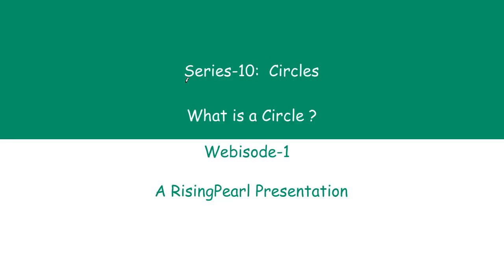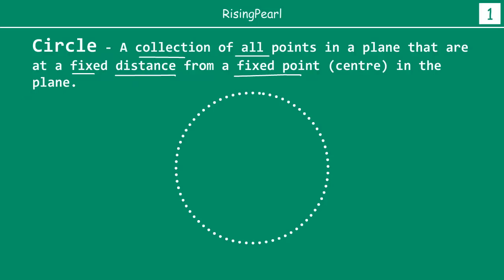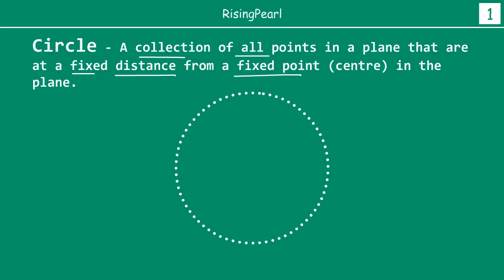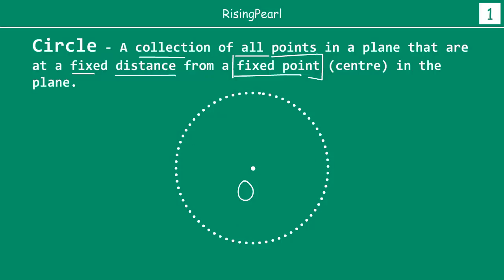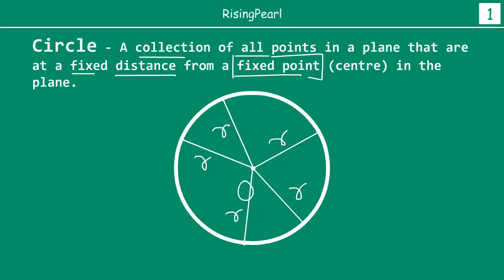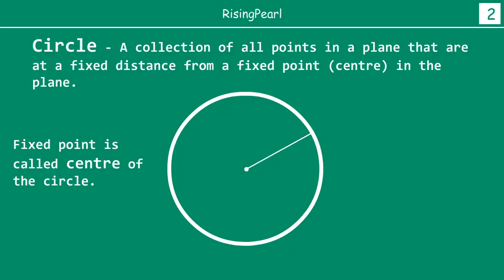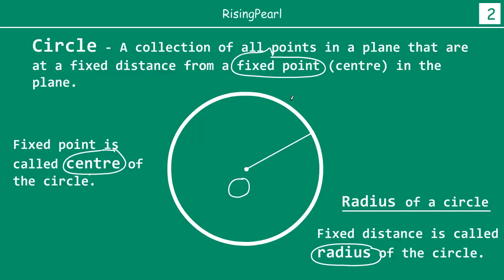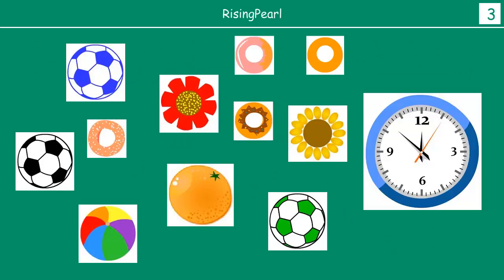Circles - 1. What is a circle?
Hi Friends,
This is a Math video. We are starting a brand new series - "Circles". Now, we have learnt about the basics of circle in

earlier grades/classes. So, in this series, whenever I come across any topic that I feel we have discussed earlier and

that it will be beneficial for you to review that topic, I will provide link to that video(s).
In this video, we start with reviewing what is a circle.